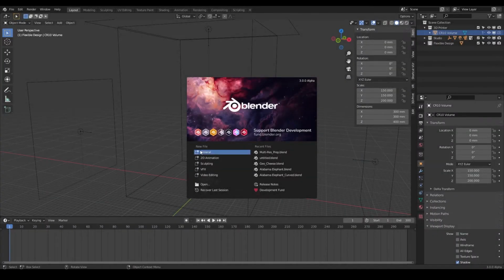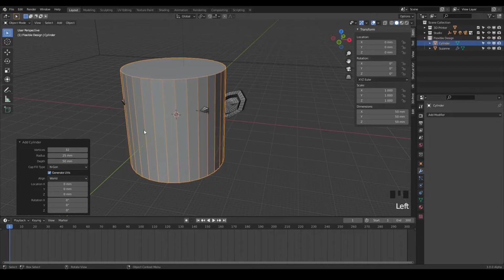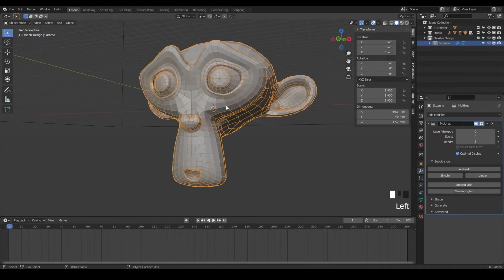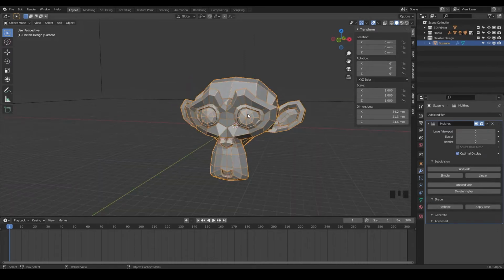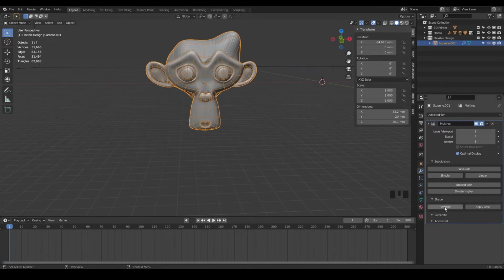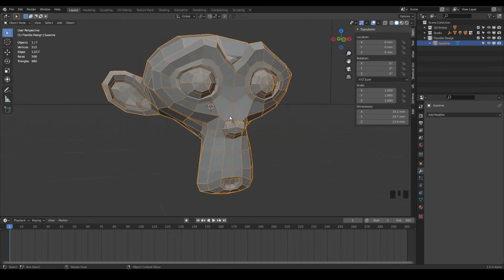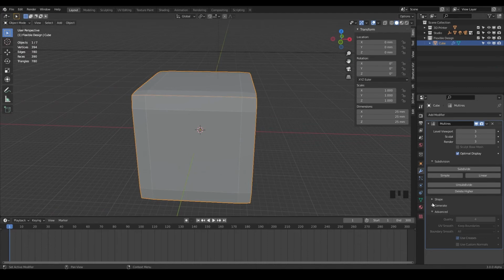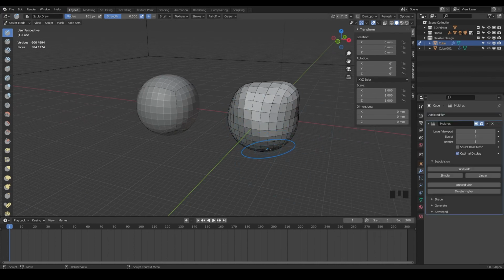Multi Resolution Modifier (EXPLAINED) | FREE Blender for 3D Printing Course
2 - DOWNLOAD: Get our FREE Blender for 3D Printing Starter Pack so you can setup Blender for YOUR 3D printer. You get our latest Blender for 3DPrint Studio + Keyboard Shortcuts PDF:

3 - DESIGN SHUFFLER: Got designer's block? Try our new Design Shuffler(FREE) to inspire your next 3D print product

6 - LEARN: Take our 3D Print Design Courses so you can turn the ideas in your brain into 3D printable things

7 - DISCORD: Want to meet other 3D print designers? Come hang out with us in our Designer Discord Server where we encourage you to share your projects, get inspired, and learn about 3D print design

Join today to access all 3D Print Designs Courses, Community. Start by taking our 4-Week 3D Print Design Challenge

10 - MEMBERS ONLY ACCESS - Already a member? Quickly access your Dashboard to see your new Downloads & Courses